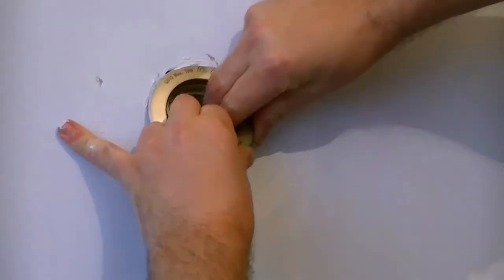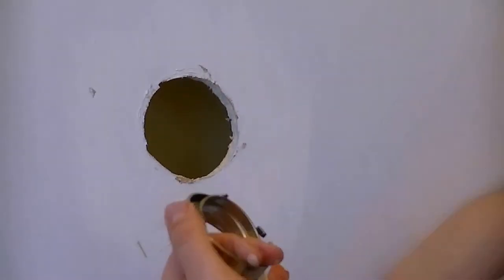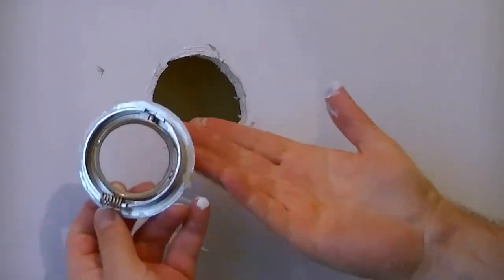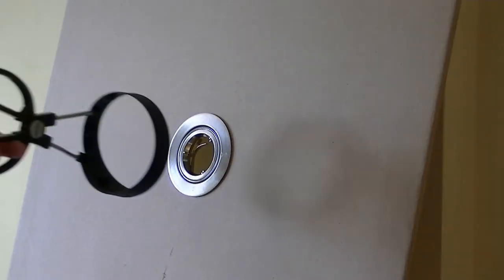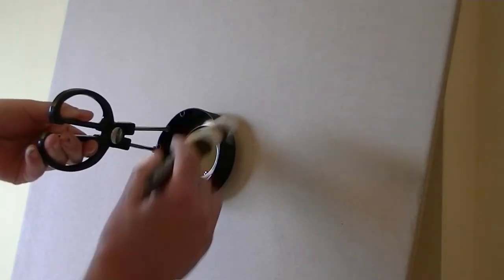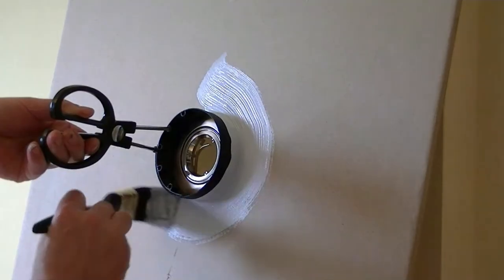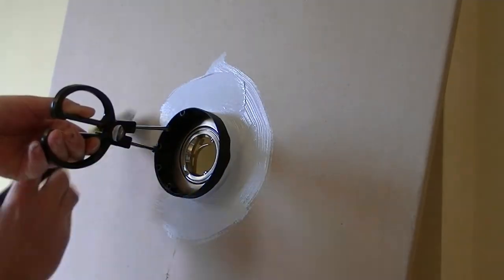MASKING SCISSORS SHORT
The Masking Scissors, from InventionServices.eu and Great Star Tools, makes painting around ceiling fittings quick and effortless. Before Masking Scissors, the fitting had to be either taped or removed. Not any more!